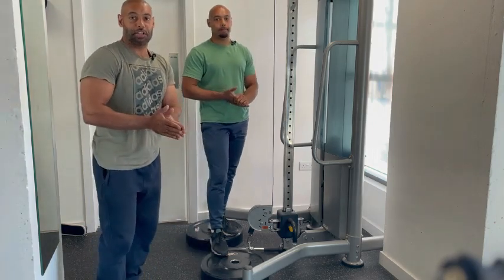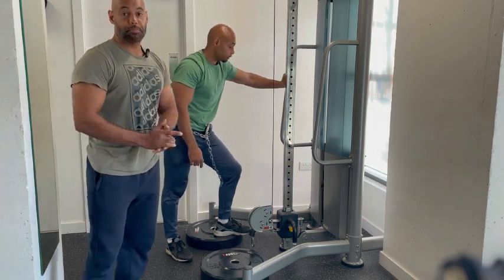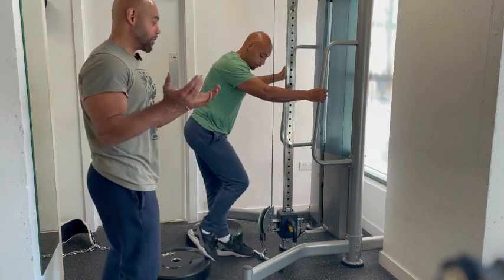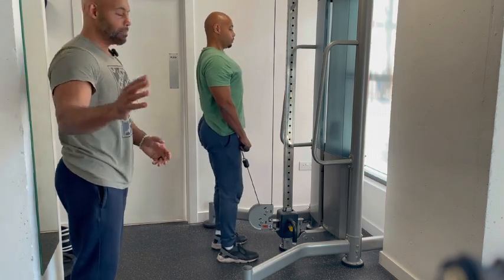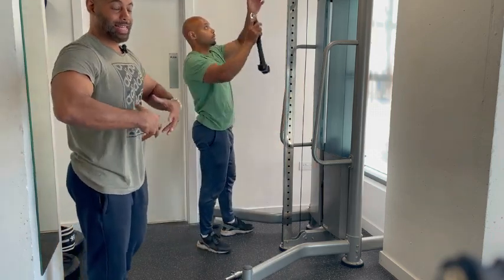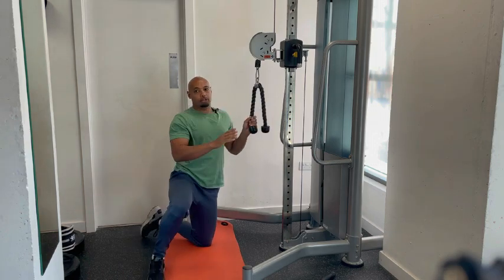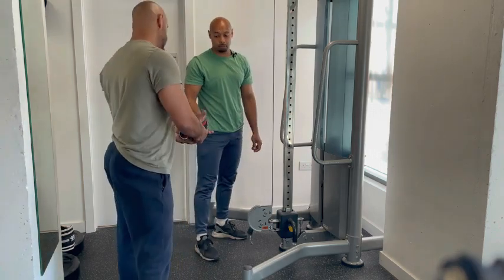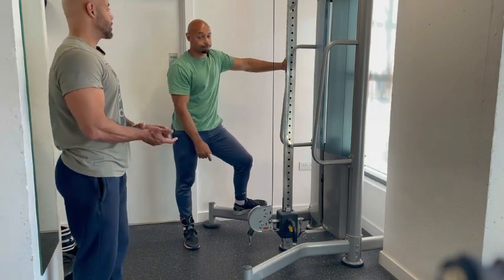Full body workout on the Cable machine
Join us as we dive into the world of fitness with our comprehensive full-body workout using the cable machine—a versatile and effective piece of equipment that can transform your training routine. Whether you’re a beginner or an experienced gym-goer, our channel is designed to guide you through each exercise step-by-step, ensuring you get the most out of your workouts.

What You’ll Learn:
In this video, we will demonstrate how to perform a variety of exercises that target all major muscle groups. Our workout includes:

Squats: Build strength in your legs and glutes while improving overall stability.
Straight Leg Deadlifts: Focus on your hamstrings and lower back for a balanced physique.
Bicep Curls: Sculpt those arms and enhance your upper body strength.
Upright Rows: Target your shoulders and traps for a well-rounded upper body workout.
Tricep Push Downs: Strengthen your triceps for better arm definition.
Ab Crunches: Engage your core for improved stability and posture.
Bent Over Rows: Work on your back muscles to promote good posture and strength.
Glute Kickbacks: Activate and tone your glutes for a firmer backside.
Why Use a Cable Machine?
The cable machine is an excellent tool for resistance training because it allows for constant tension throughout the movement, which can lead to better muscle engagement. It also offers versatility, enabling you to perform various exercises with different grips and angles.

Join Us on This Fitness Journey!